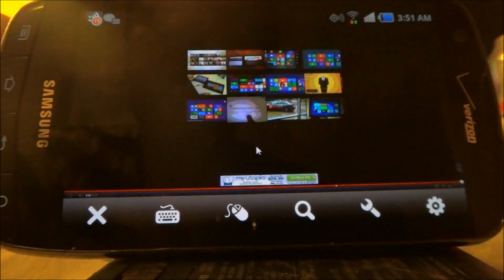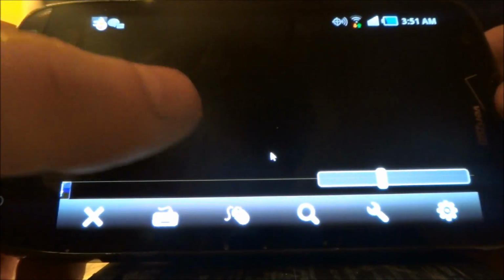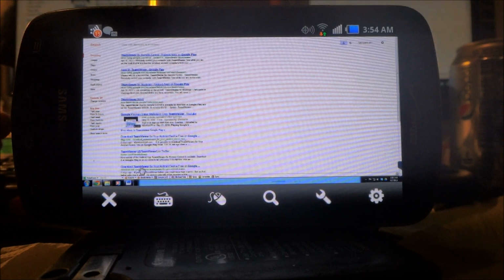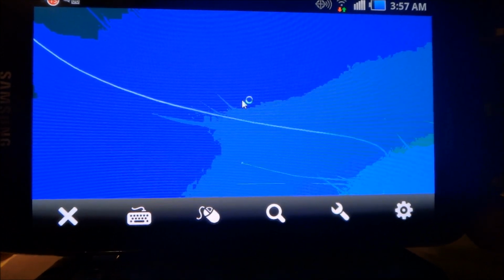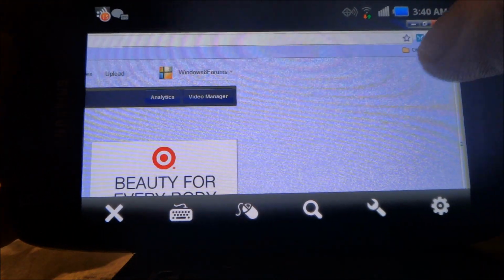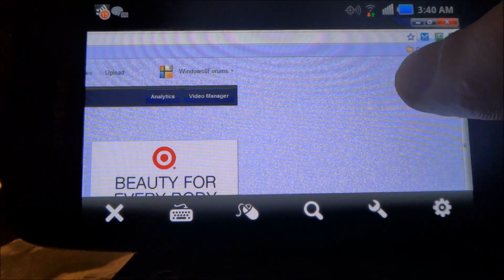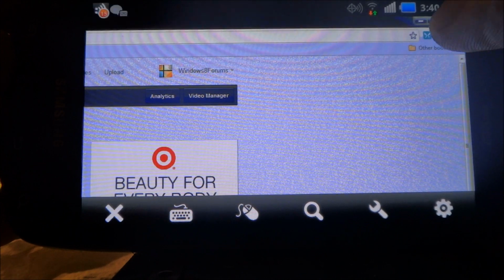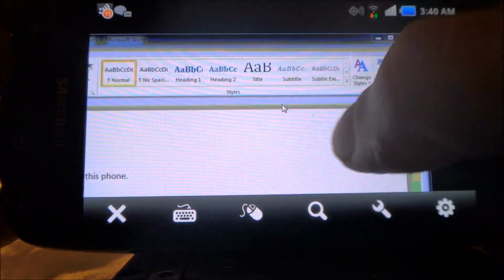Windows 7 on Android OS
I continue my discussion, observation, and muse as I delve into the far reaches of Windows 7 on Android using the free TeamViewer app... join me in this discussion, as I marvel at the advancements taking place in the form of the re-consolidation of centralized networking (cloud computing) and its effect on miniaturized consumer computing devices like smart phones and pads.

"Hi, this is Mike from Windows7Forums.com and Windows8Forums.com. You're viewing a Samsung Droid Charge on the Verizon network. And you're using Microsoft Windows 7 from within that Droid Charge. This is a technological achievement that is unbelievable in its magnitude, in the fact that you are actually able to use the Windows desktop from within a cellphone using an ARM processor. It is a completely different architecture than what we would normally associate Microsoft Windows with. Not only that, but what we're looking at is the continued miniaturization of all technology. I'm going through the Start Menu now to demonstrate how this works. The way I'm doing this is through TeamViewer for Remote Control. This is a application on the Google Play market. You can download this on your phone and install TeamViewer on your desktop. As long as you perform these tasks, and maintain access on your phone to a wireless data plan or access point, you can access the Windows desktop.

You can see that this is a difficult environment to navigate around in; everything is extraordinarily small. The Droid Charge itself is about the size of a large candy bar. The built-in WYSIWYG keyboard is definitely not easy to use and not designed to work with Windows technology exclusively. It is important to emphasize that I am not running Windows technology on my Android phone. I am remoting into a Windows desktop through the TeamViewer software using my Internet connection. You can see I am struggling around using the mouse mode, etc, and it does beg the question as to how easy it would be to use this on a phone using Windows 8.

This software is definitely going to change the game. What I would like to see is the TeamViewer software able to run on the phone, and allow you to use the phone from the desktop: now that would be interesting.

But getting back to this issue, is that Windows is a system has a desktop graphical user interface that was never designed for miniaturized devices. When looking at something like this, I am continually amazed at the advancement of technology.
This application is free, but the application for running it on your desktop is not free for non-commercial use. You can see it running on the system tray. You can use advanced features to remote control your system and access it 24 hours a day.

This application will work on any Android device, including tablets. If you have a large tablet device, the management of the Windows desktop should not be so difficult. But you can see how large my fingers are relative to the device and it begs the question of whether or not Microsoft is developing Windows 8 for something like this."

About this video: The animations at the beginning and the end of this video were created in Adobe After Effects from an image specifically created in Adobe Photoshop for Windows8Forums.com. It is not a property or trademark of Microsoft Corporation.

This video is commentary and review and contains no infringing materials of which we are aware.